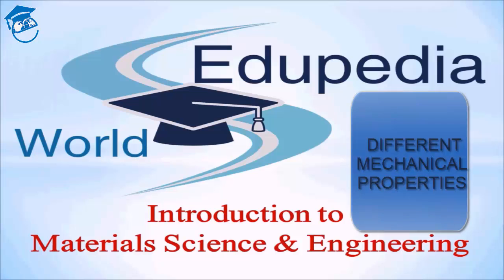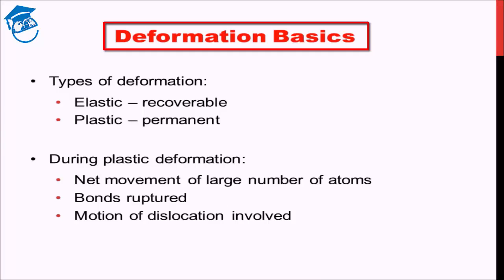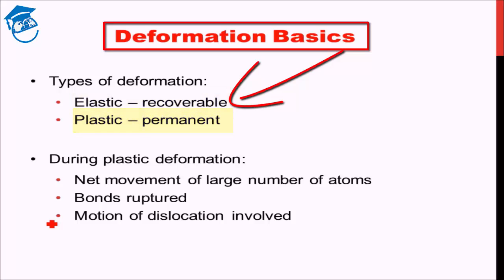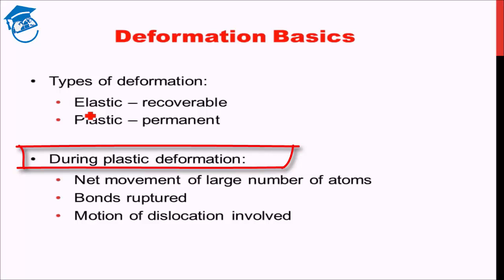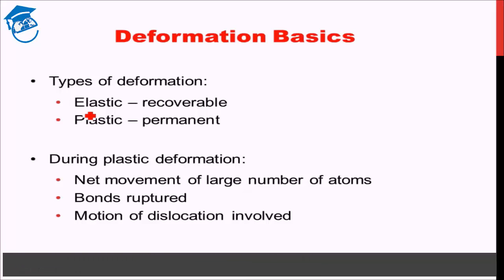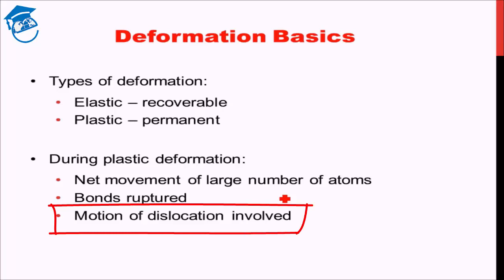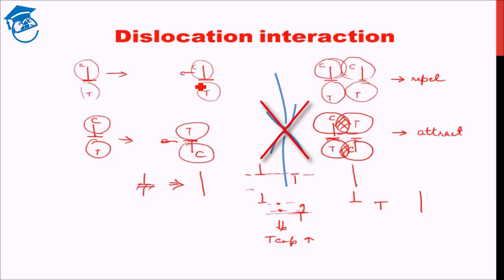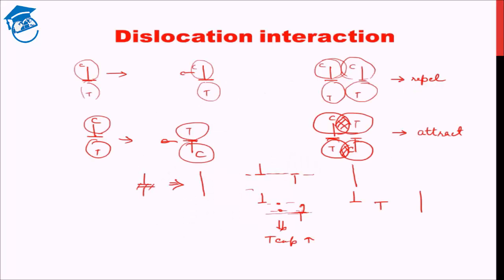AMIE Exam Lectures- Material Science & Engineering | Deformation & Dislocation | 7.1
Previous Lecture - Different Mechanical Properties
Present Lecture - Deformation and Dislocation

Deformation Basic Concept -
Types of Deformation
Elastic
Plastic

During Plastic Deformation
Net Movement of Large Number Of Atoms
Bonds Ruptured
Motion Of Dislocation Involved

Relation Between Deformation and Dislocation

Dislocation Interaction